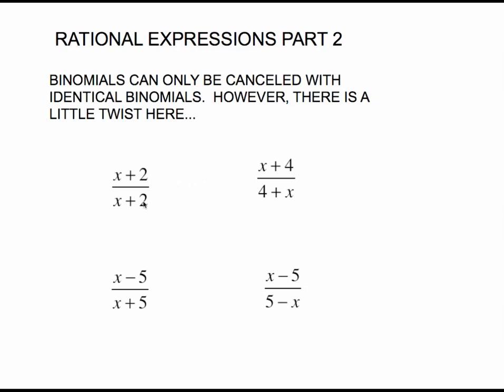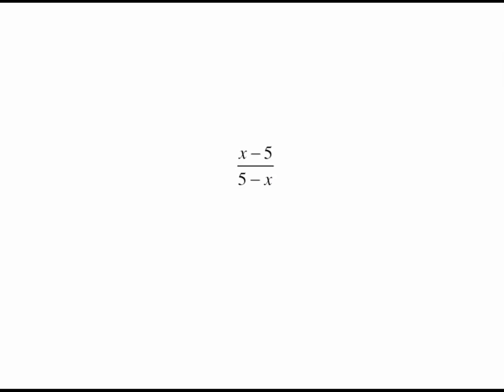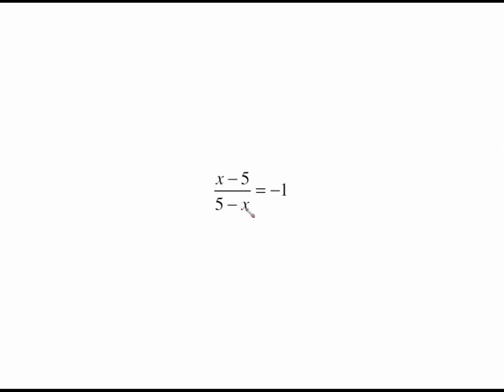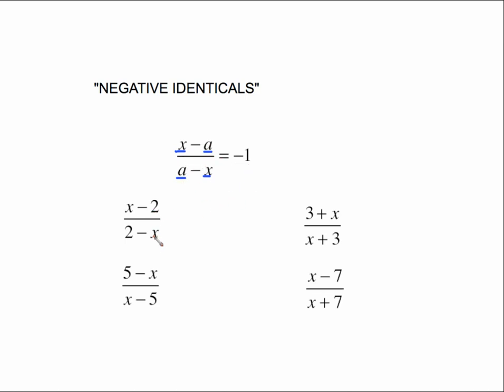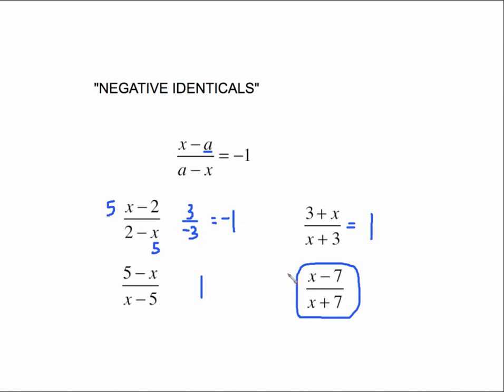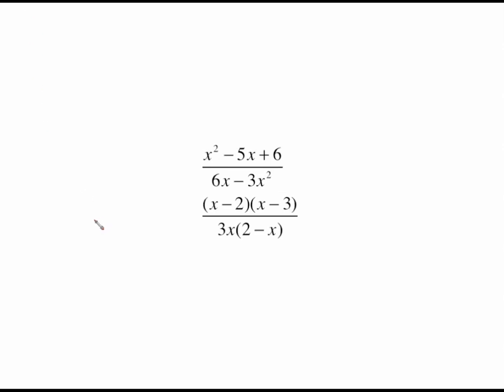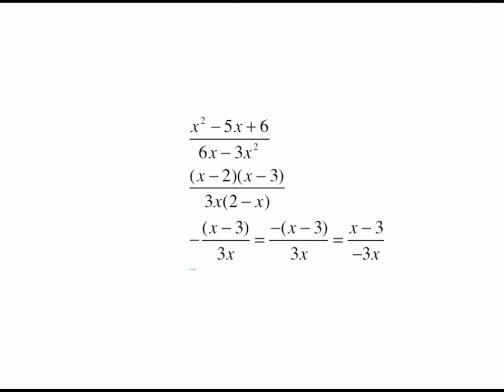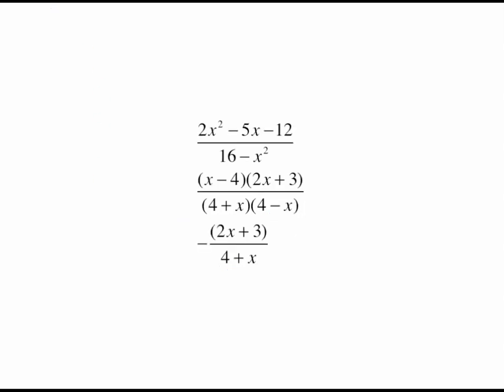MAT 0024 SIMPLIFYING RATIONAL EXPRESSIONS PART 2.mp4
SIMPLIFYING RATIONAL EXPRESSIONS PART 2.mp4